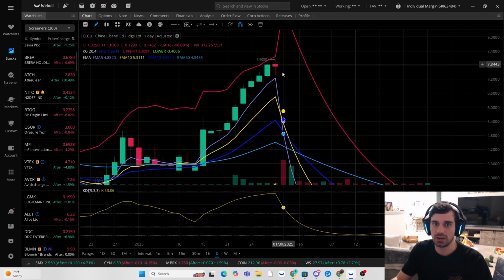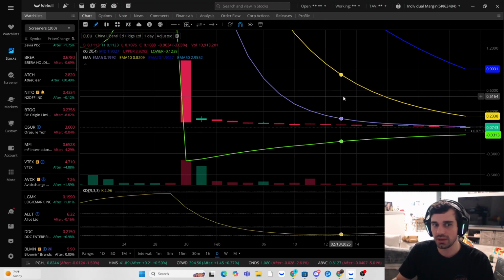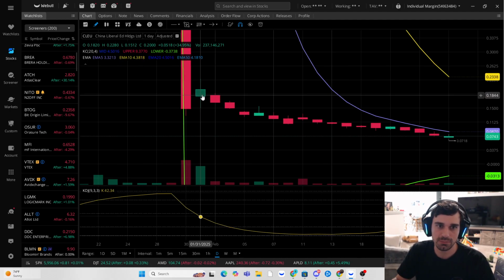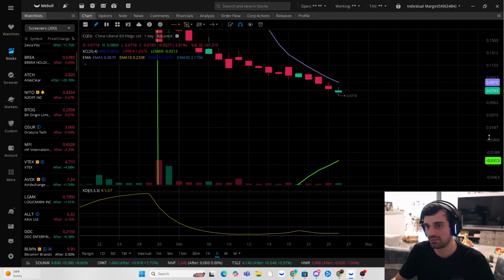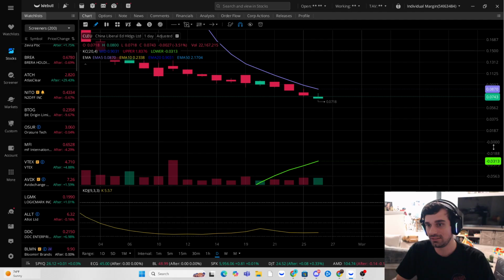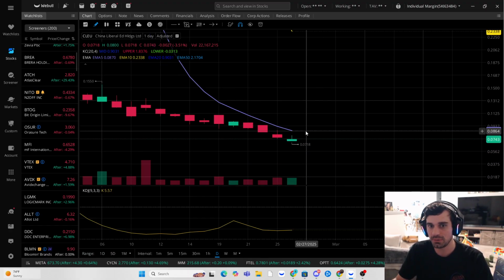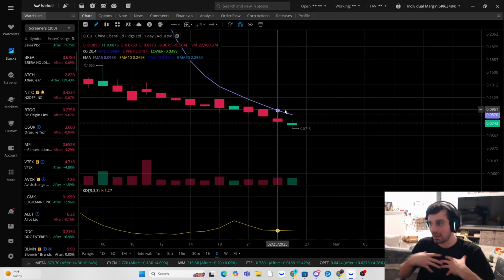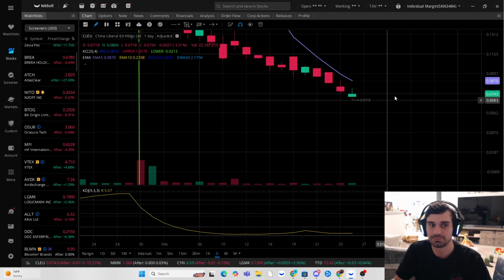Stock $CLEU Analysis On How I Catch Precise Bottoms | Must Watch